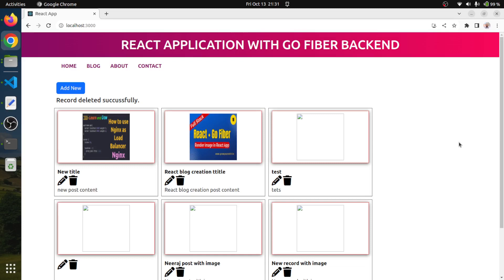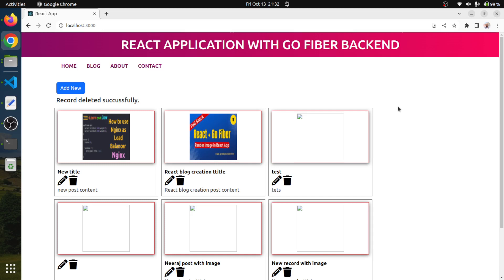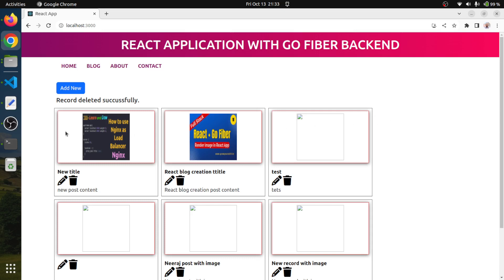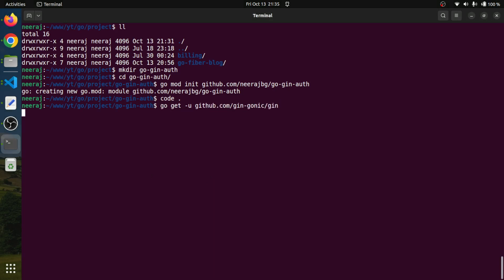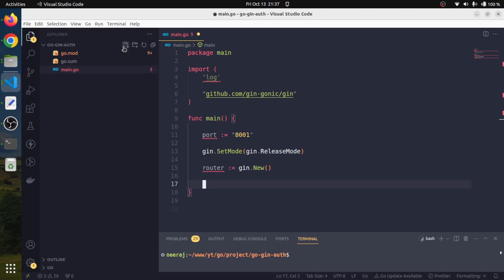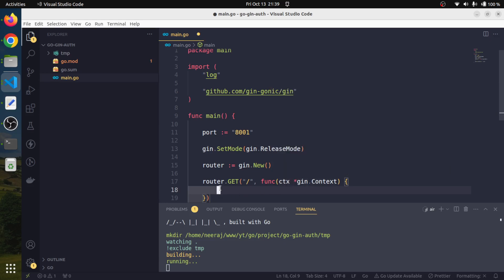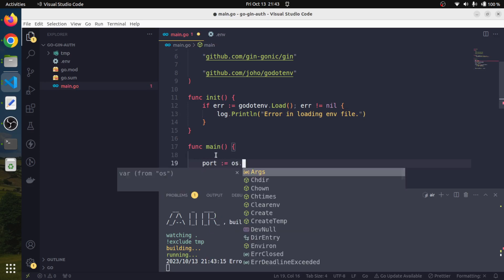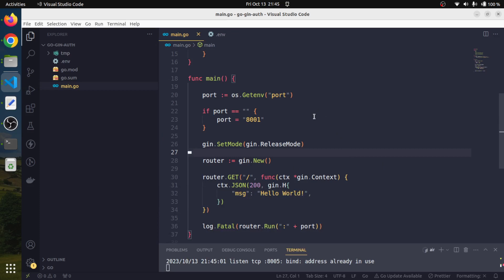Jwt Authentication With React And Golang | Full Stack Golang Project - Part 1 | Grow Your Skill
Jwt Authentication With React And Golang | Redux | React and Gin | Full Stack Golang Project | Grow Your Skill - Part 1

In this project, we will add User Authentication to Fullstack Blog application. We will implement jwt authentication as an independent service. For authentication we will use JWT. We will also add global state management using Redux.

In this session we will setup Gin server. We will also setup functionality to access variables from environment.

Jwt Authentication with React and Gin
jwt authentication in golang
full stack project
golang
golang tutorial 2023
Golang project